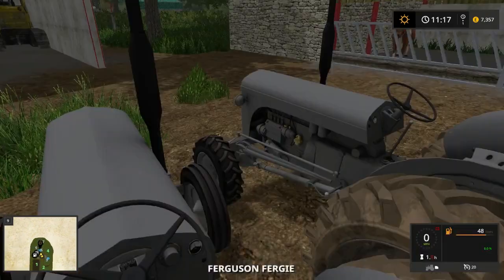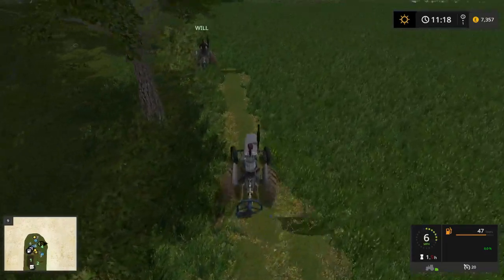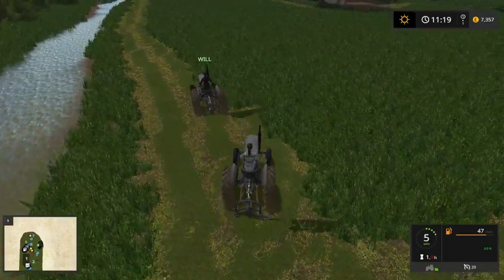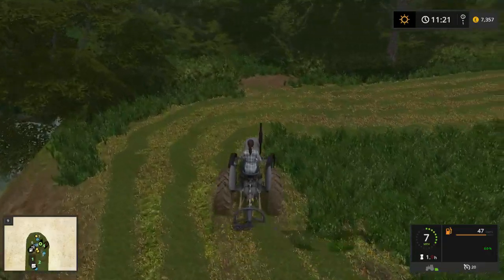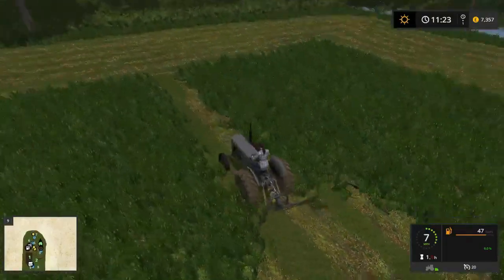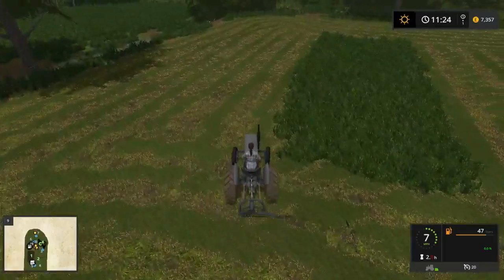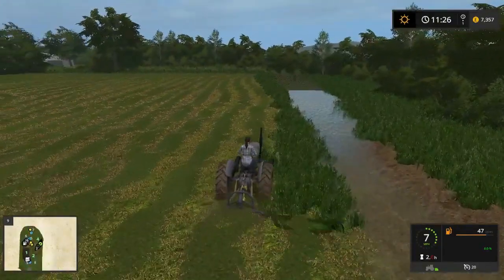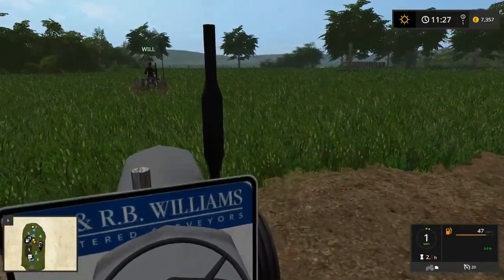Fs17 - The West End Farm - Multiplayer - Episode 4 - Mowing